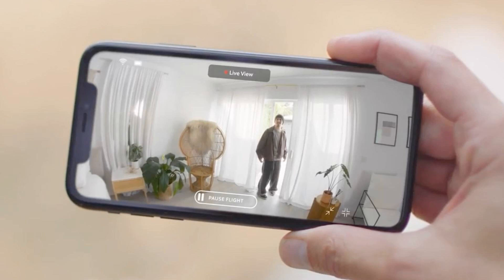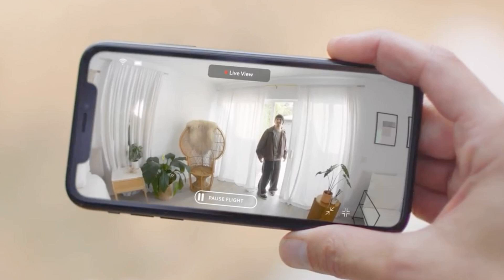Episode 251: Functioning Poorlier [Audio Podcast]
Amazon announced a ton of new/updated products this week including an in-home security drone. We cover that and the usual wide range of tech news and tips this week.

  Followup:   Apple now allows band only returns for Watch (00:55)  Amazon Music now has podcasts (04:10)  Spotify adds polls to podcasts (07:45)  CBS All Access will rebrand as Paramount+ (08:50)  Quibi looking to sell (11:10)   Dave’s Pro Tip of the Week: Jared was asking about how to conserve battery on Apple Watch (13:00) Also, Jared- Apple Pages export to Word (21:10) Takes:   Amazon’s fall hardware event: Echo, Ring, Cloud Gaming, and an in-home drone (24:15)  Gavin Newsom signs order banning sales of new gasoline cars by 2035 (33:40)  Apple App Store rejected 150,000 apps in 2020 (35:25)  Two Screens for Teachers charity (36:35)   Security/Privacy:   Windows XP source code leaks online (38:35)  Texas county voter email system hit by Malware (40:15)   Bonus Odd Take: People wearing headphones in movies, but they’re listening to podcasts (41:05) Picks of the Week:  Dave: Among Us Game (40:25) Nate: Apple Watch Series 6 (45:50)   Ramazon™ purchase -  (47:05) Check out the Notnerd YouTube channel for great videos Support Notnerd on Patreon and get cool stuff  Subscribe and Review

 Twitter - @N0tnerd, Nate - @NetBack, Dave - @DavyB

 Call or text 608.618.NERD(6373)